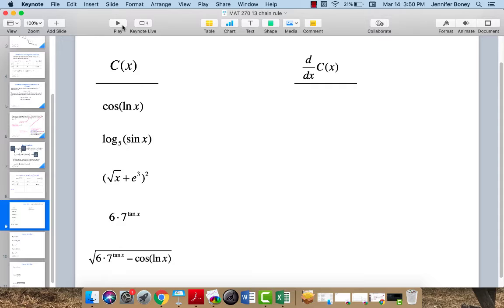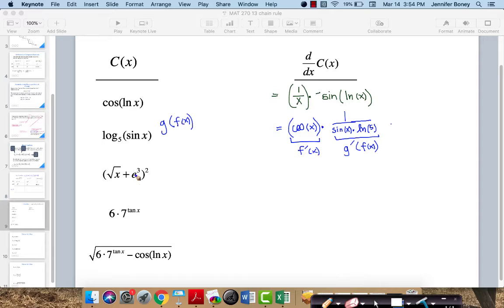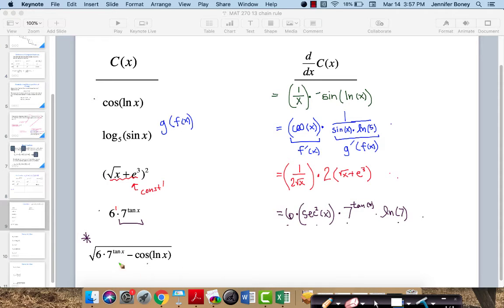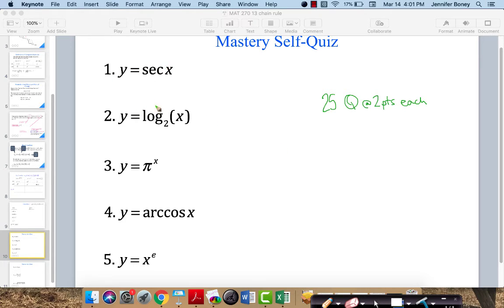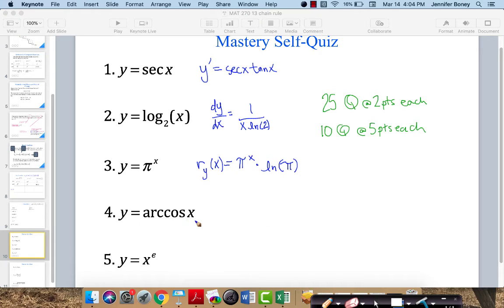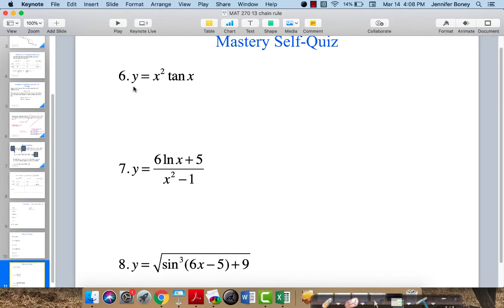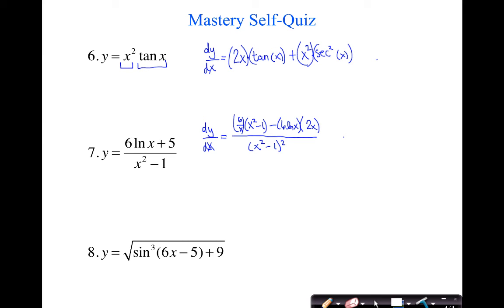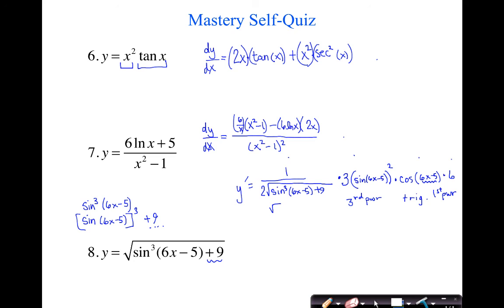MAT 270 online lesson 4 (3-19 pt 2) mastery practice advanced derivs